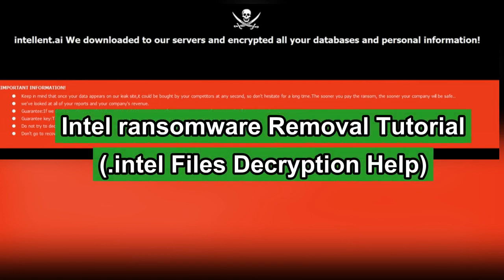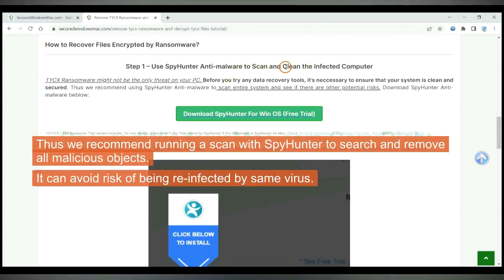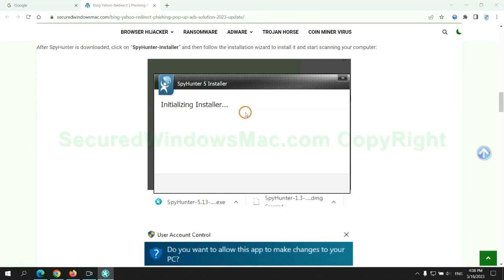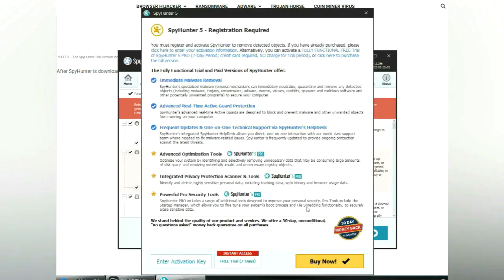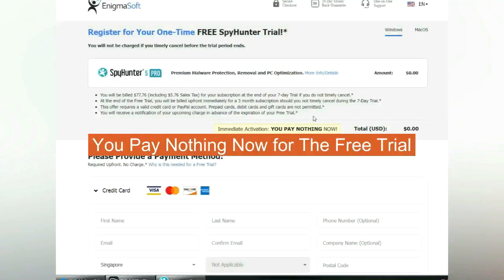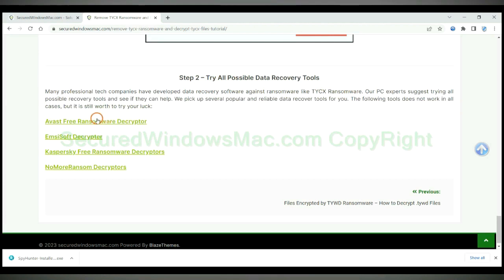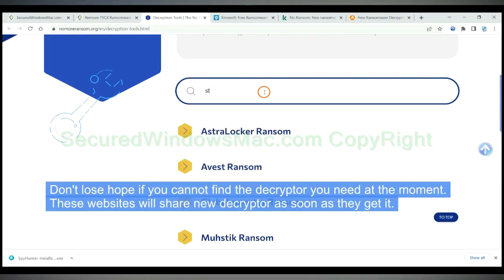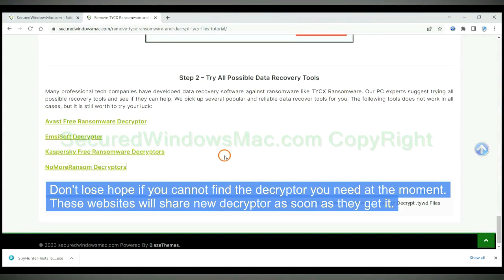Intel ransomware Removal Guide – Decrypt .intel Files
This video will show you how to remove Intel ransomware. For details, please check

You May Also Search For:
How Do I Get Rid of Intel Ransomware (Recover Intel Ransomware Files)
Best Way to Remove Intel Ransomware [Data Recovery Tips]
Way to Get Rid of Intel Ransomware Totally [Decrypt Intel Files]
Help to Remove Intel Ransomware [Restore Intel Extension Files]
Help to Get Rid of Intel Ransomware [Recover Intel Extension Files]
Effectively Remove Intel Ransomware [Intel Files Restore Help]
Totally Get Rid of Intel Ransomware [Decrypt Intel Extension Files]
.Intel Decryption Key |.Intel Recovery Tool | .Intel Restore Tool| .Intel Decrypt Tool
Guide to Remove Intel Ransomware Permanently [Intel extension Files Decryption]
Effective Way to Remove Intel Ransomware Completely [Decrypt Intel Files]
How to Get Rid of Intel Ransomware [Intel Files Decrypt Method]
How Can I Remove Intel Ransomware Permanently [Intel Files Restore Method]
How to Remove Intel Ransomware Totally [Intel Files Recovery Method]
Completely Get Rid of Intel Ransomware [Intel Files Decryption Way]
Intel Ransomware Removal Help [Decrypt Intel Files]
Intel Ransomware Removal Process [Decrypt Intel Files]
Intel Ransomware Removal Procedure [Decrypt Intel Files]
Remove Intel Ransomware Effectively [Decrypt Intel Files]
Way to Remove Intel Ransomware Completely [Data Recovery Solution]
How Do I Remove Intel Ransomware [Decrypt Intel Files]
Best Method to Remove Intel Ransomware Completely [Decrypt Intel Files]
How to Remove Intel Ransomware from My Computer Completely? [Decrypt Intel Files]
Ways to Remove Intel Ransomware Completely [Data Recovery Solution]
How to Delete Intel Ransomware Effectively? [Data Recovery Solution]
Quick Way to Get Rid of Intel Ransomware Virus Effectively [Data Recovery Solution]
Totally Remove Intel Ransomware from Computer [Data Recovery Guide]
How Can I Completely Remove Intel Ransomware from My PC? [Data Recovery Guide]